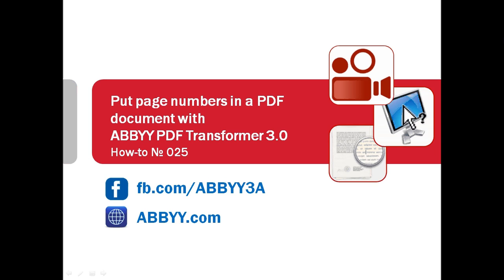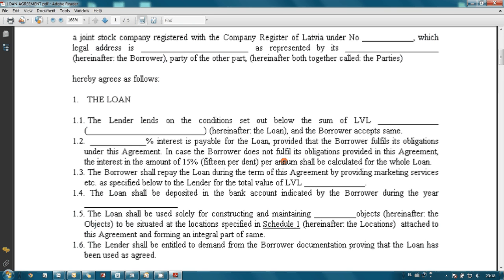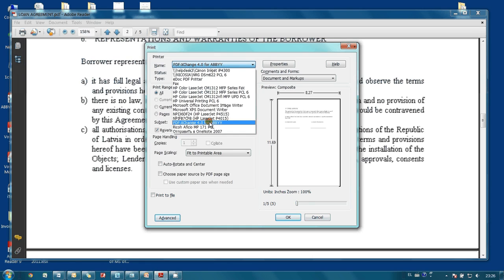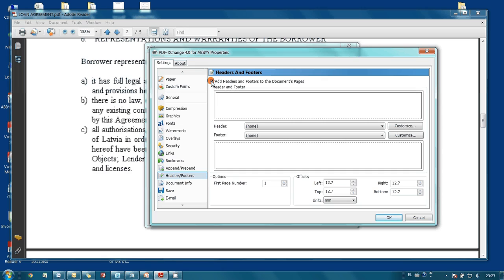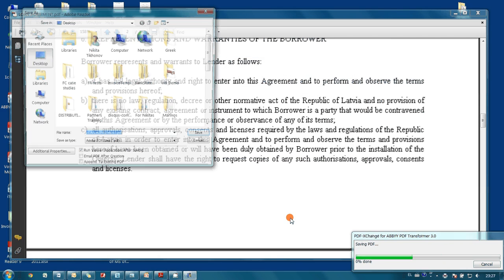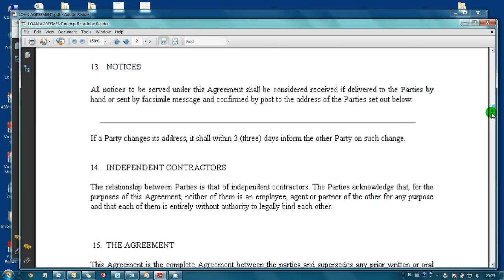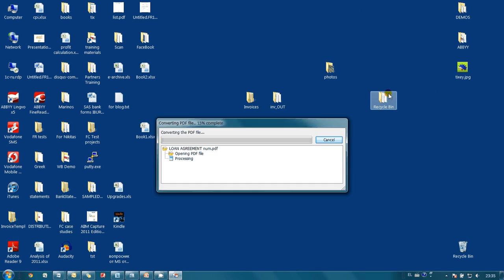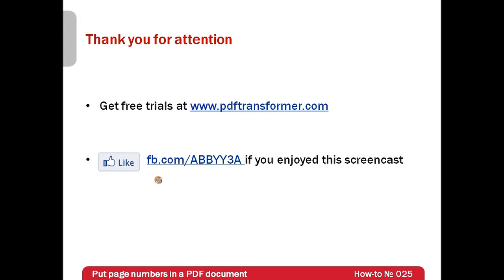How-to No. 25 — Put page numbers in a PDF documents with ABBYY PDF Transformer 3.0.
It is much simpler to make references when there are page numbers in a multipage document. But what if you received a pdf file with no page numbers? Page numbers can be added easily with ABBYY PDF Transformer 3.0 within several seconds! In this screencast it is demonstrated how to
— Put page numbers in a pdf document
— Make a pdf document searchable